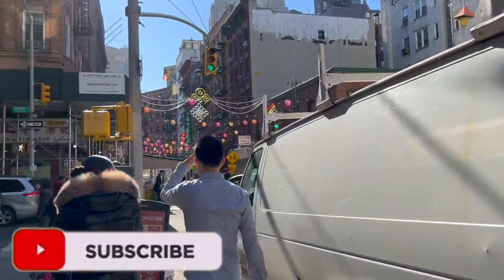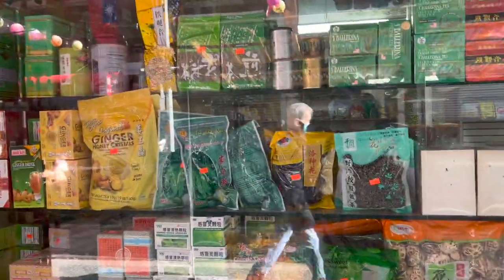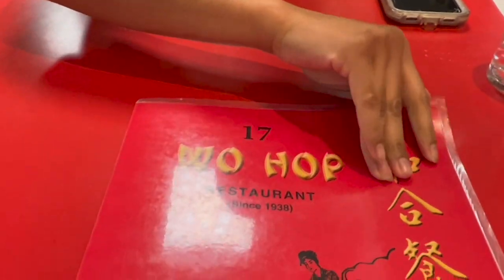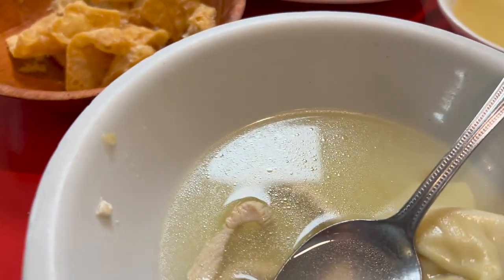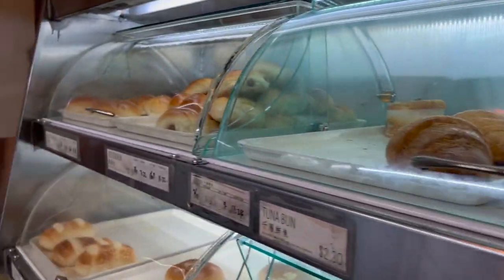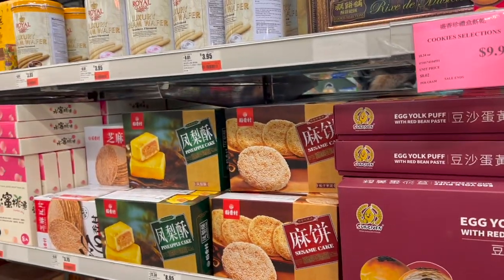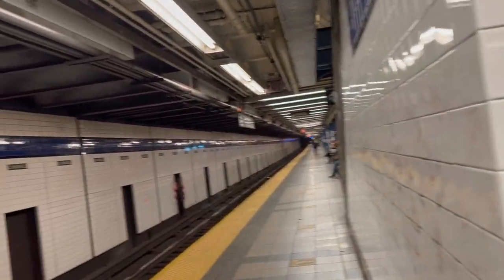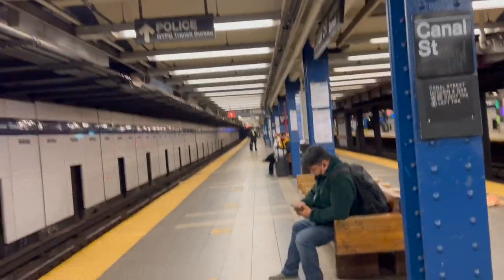CHINA TOWN+ WO HOP RESTAURANT +CANAL STREET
Hey guys!!
We took a walk through Canal Street and ate at one of our favorite restaurants in China town "WO HOP" 😋